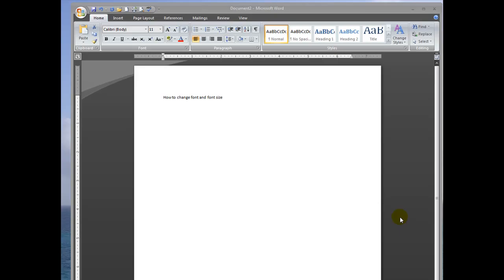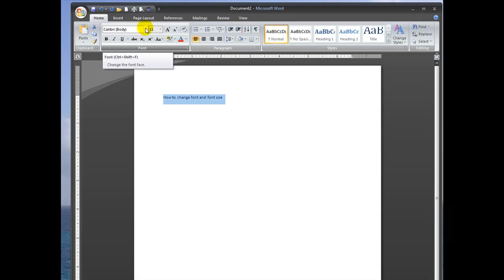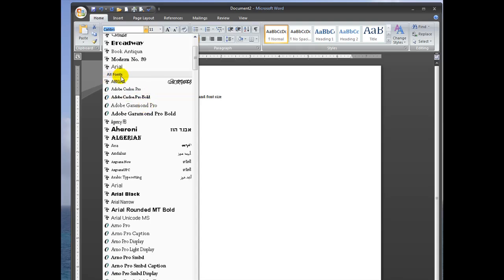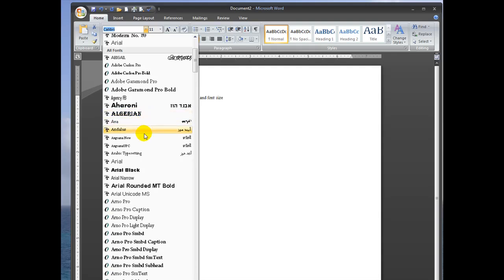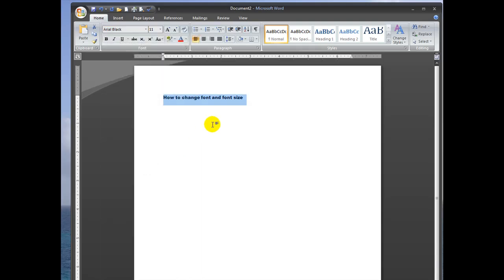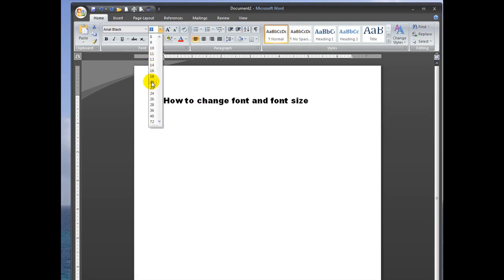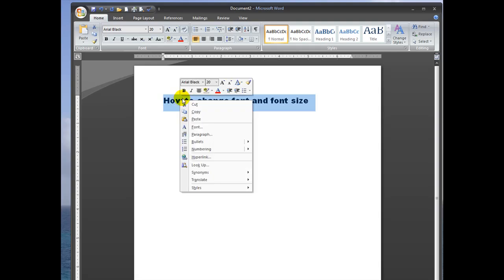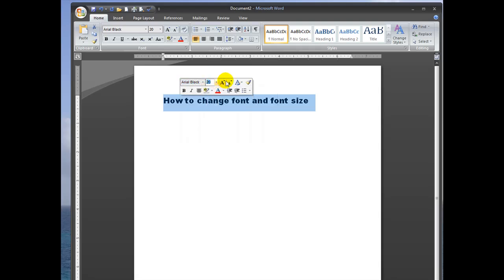How to Change Font Style and Font Size in Microsoft Word 2007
How to change font type and size of font in Microsoft Word 2007